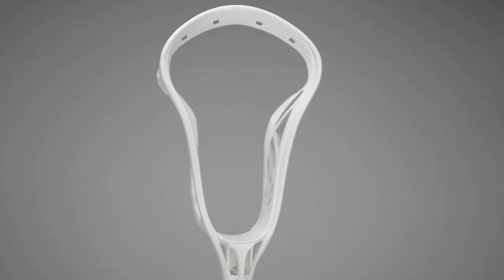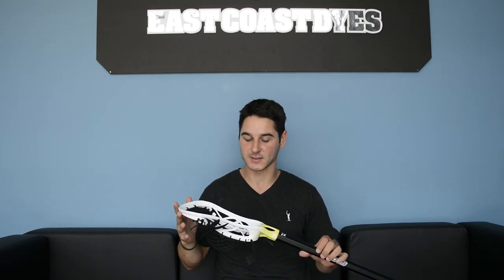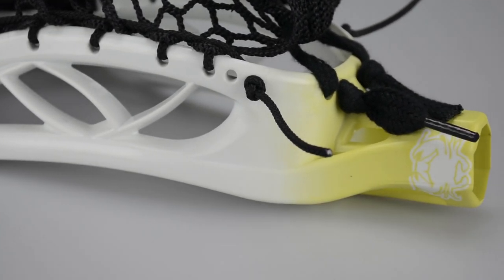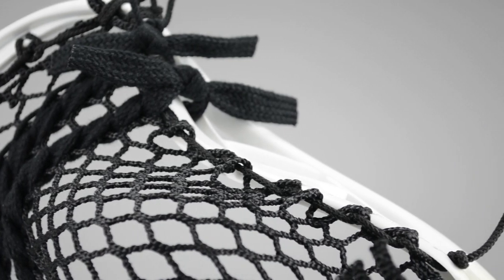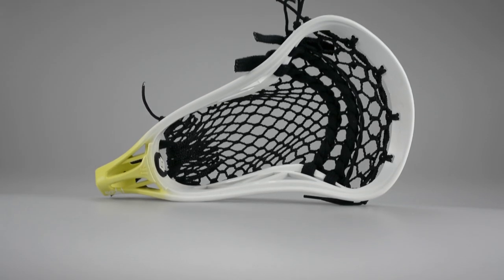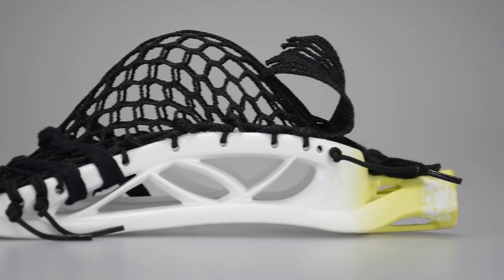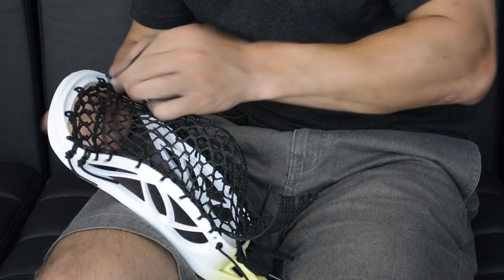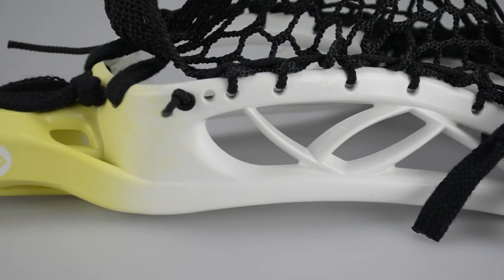Limited Edition ECD Faceoff Pocket by Greg